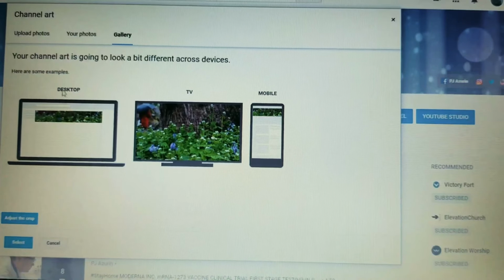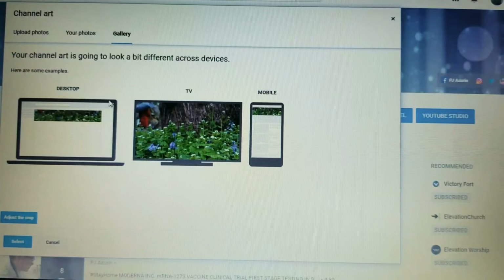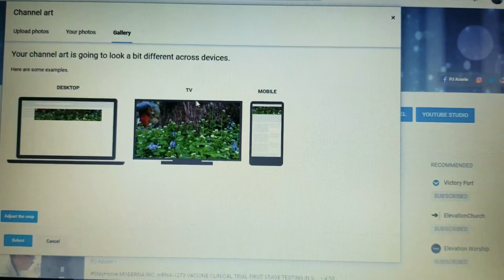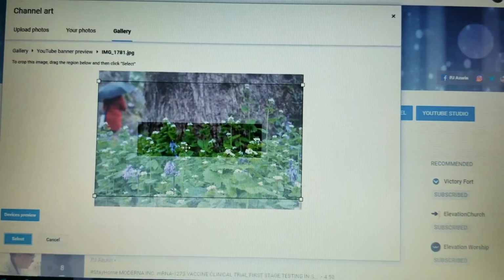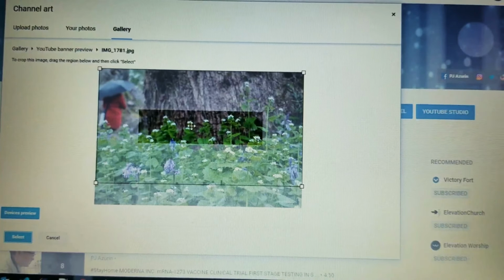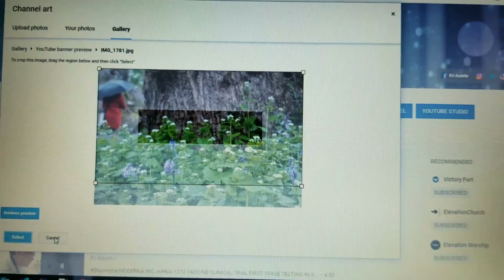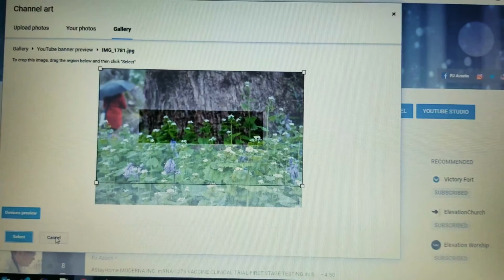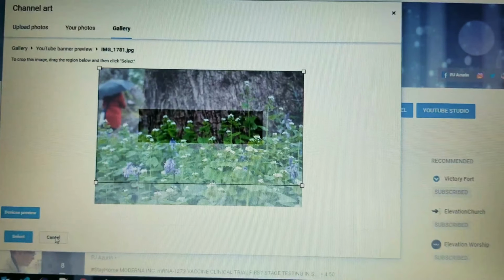HOW TO CHANGE YOUR CHANNEL ART 2020?!?!? PAANO PALITAN ANG YOUTUBE BANNER MO?!?!?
HOW TO CHANGE YOUR YOUTUBE CHANNEL ART 2020

UPLOAD YOUR CHANNEL ART
SELECT IMAGE FOR YOUR CHANNEL ART

YOUTUBE BRANDING SERIES: HOW TO CHANGE YOUR CHANNEL ART 2020?!?!?
PAANO PALITAN ANG YOUTUBE BANNER MO THIS 2020?!?!?

Please join PJ Azurin Team Tugtugan Channel Membership to get access to exclusive perks, badges, emojis, shout outs, performance, special videos and tutorials: